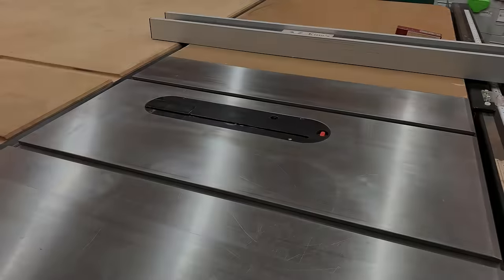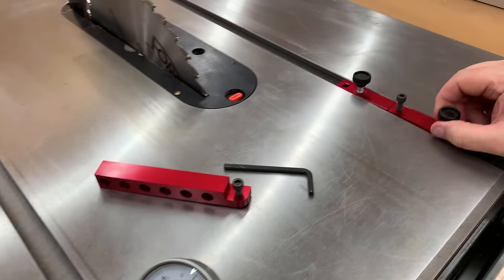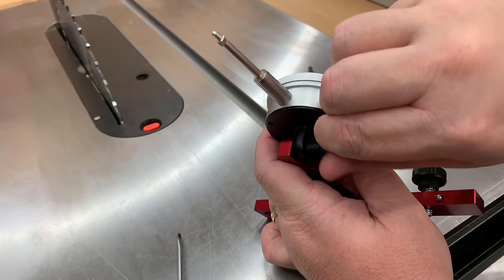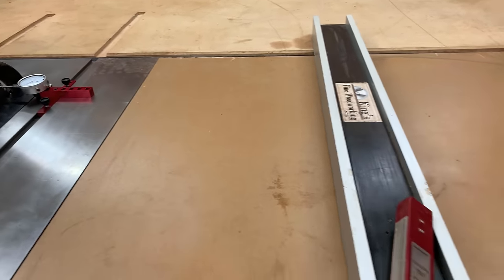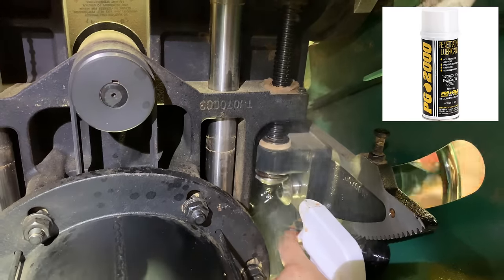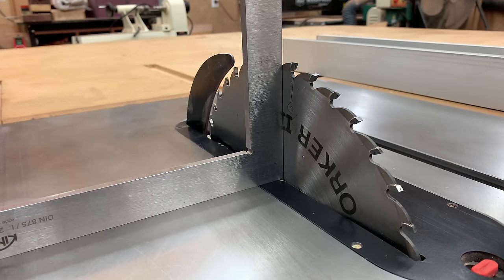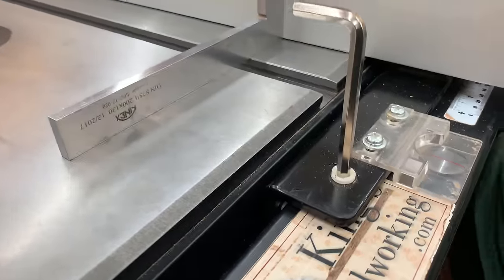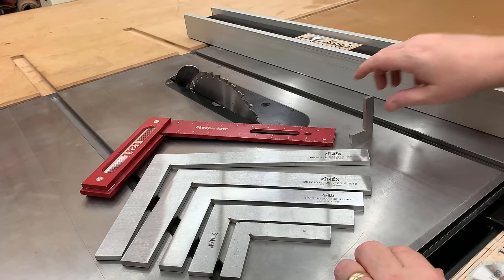81 - Table Saw Blade Alignment and Tune Up - Make PERFECT tablesaw cuts!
Table Saw Blade Alignment and Tune-Up

At least annually I do a complete table saw tune up and blade alignment. If it’s been a busy year, I might do it every 3 to 6 months. This video covers my procedure exactly. And very likely it’s the exact same steps you would take for your table saw. Whether or not it is an industrial cabinet saw, a contractor saw or a hybrid. Almost all alignments are the same.

Here is the video of my blade and bit cleaning process.

Things we used for this project:

A-Line-It Table Saw Blade Alignment Jig
Bostick BladeCote
Bostick GlideCote
ProGold PG2000 gear lubricant
Simple Green Pro HD (Purple Liquid blade cleaner)
Rockler Blade Cleaning tray & Kit
Brass brushes
Steel wool

Woodpeckers Square 12” x 8”
Woodpeckers Square 6” x 4”